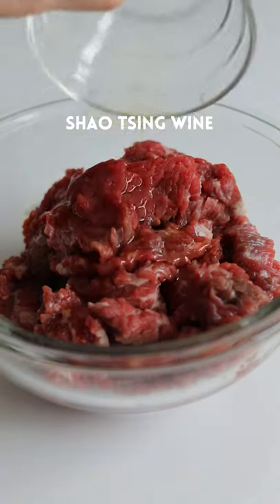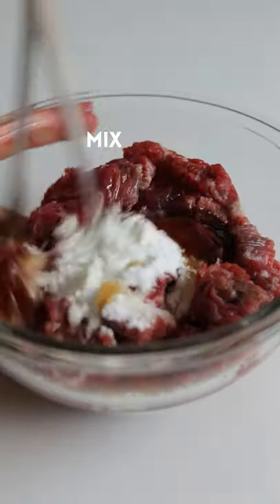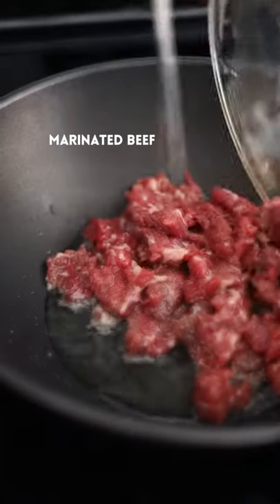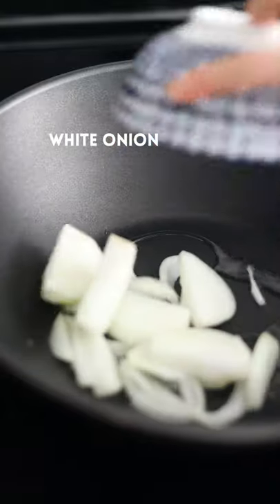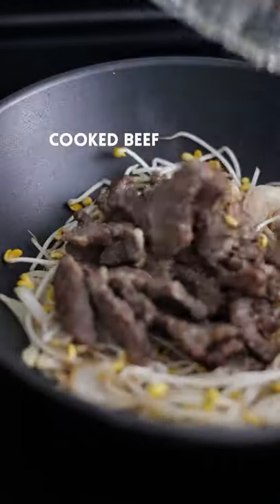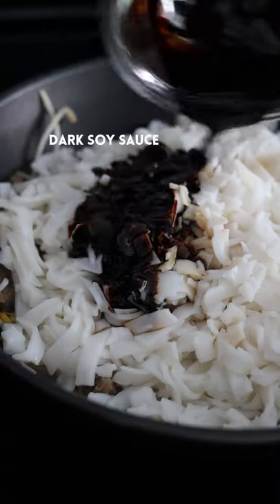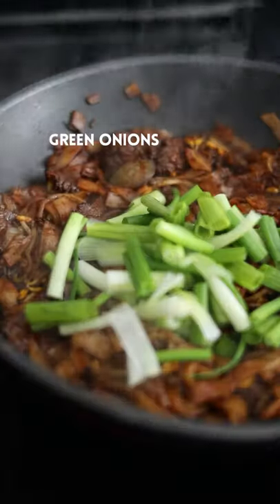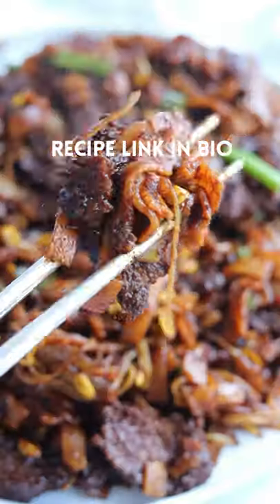Chinese Beef Chow Fun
30-min. Beef Chow Fun Noodles. A popular Chinese dish made of thick chewy rice noodles with tender marinated beef, bean sprouts, green and white onion. This dish is easy to make at home. Great for dinner or lunch!